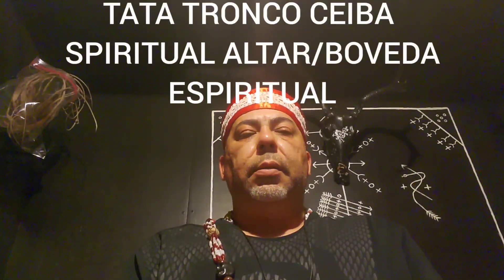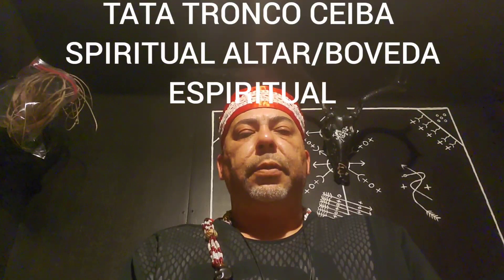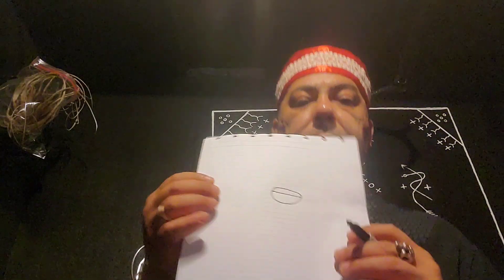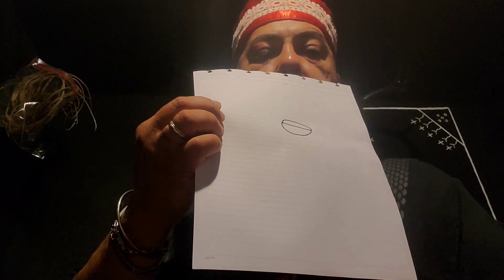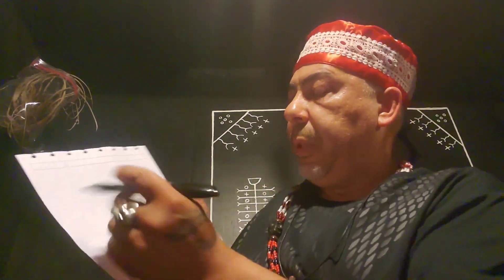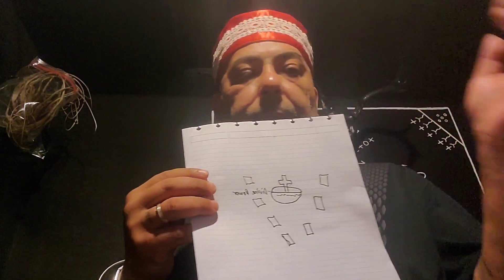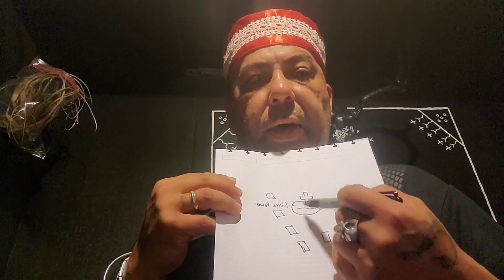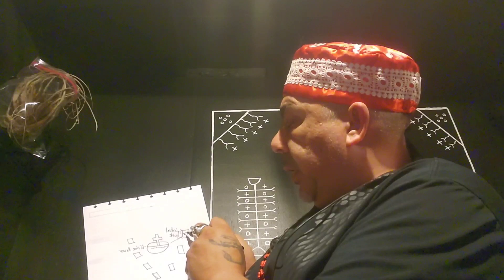SPIRITUAL ALTAR/LA BOVEDA ESPIRITUAL/PALO MAYOMBE IN ENGLISH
THE SPIRITUAL ALTAR IS A MEANS TO COMMUNICATE AND WORK WITH YOUR ANCESTORS CALLED EGGUNS IN THIS VIDEO I EXPLAIN HOW THE ALTAR WORKS TO THE BEST OF MY KNOWLEDGE REMEMBER THAT THIS IS NOT WHAT I PRACTICE ON A DAILY BASIS.